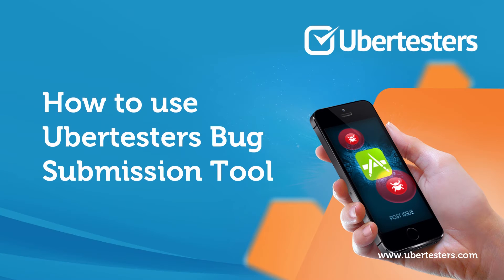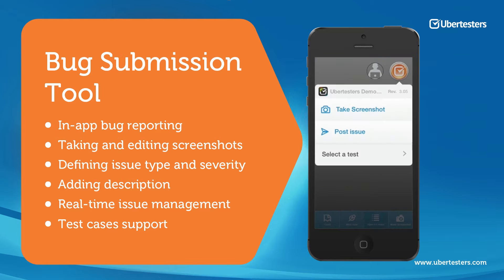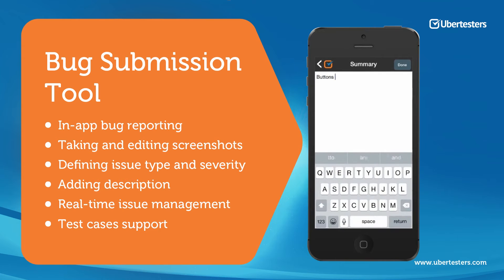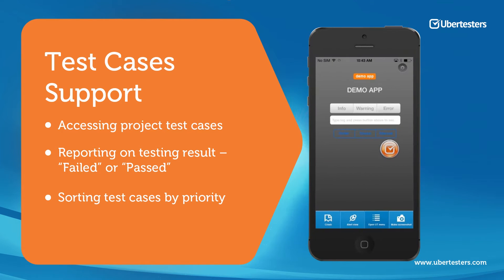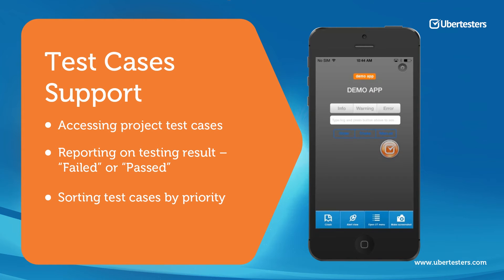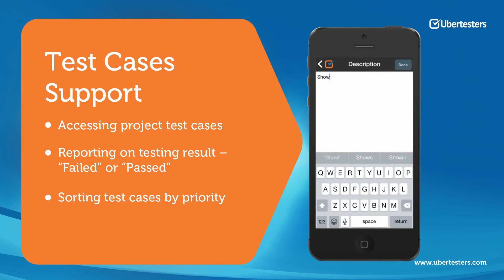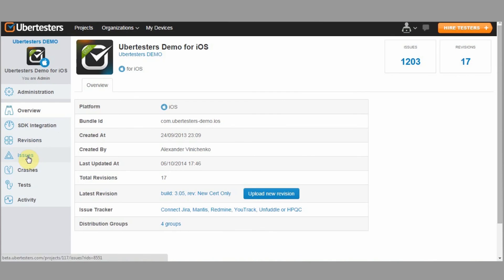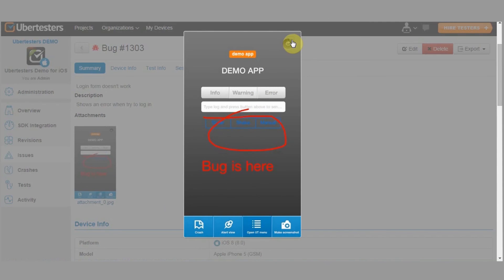Ubertesters - How to: Bug submission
The following video will demonstrate how to submit bugs right from your mobile device.